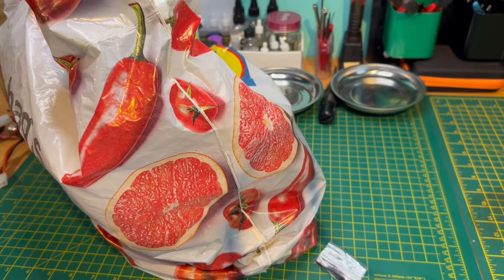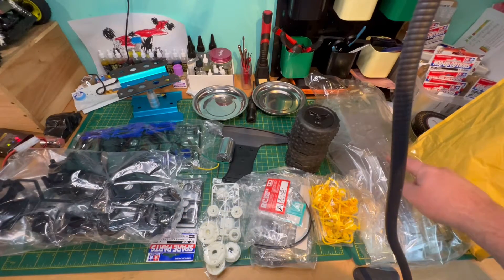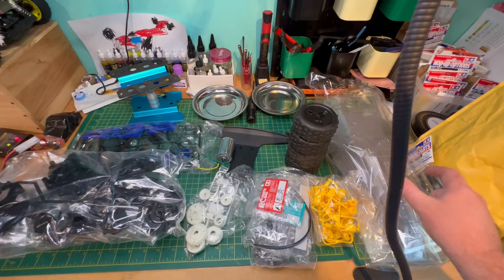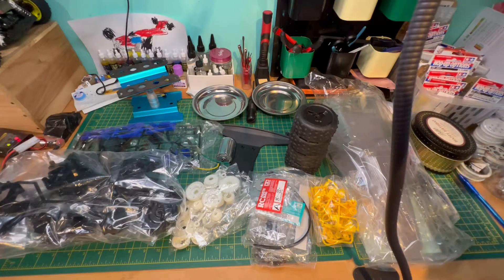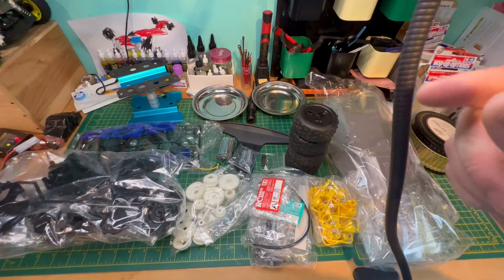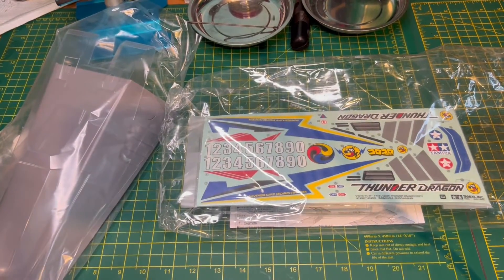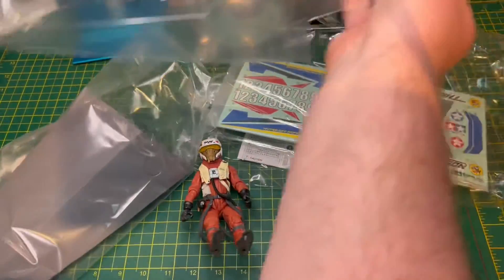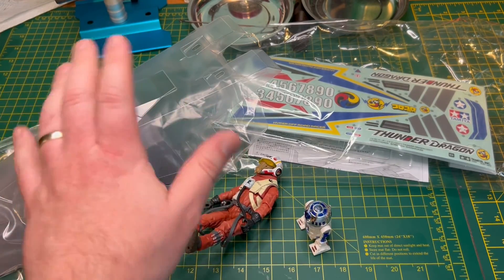Tamiya Unbagging Thunder Dragon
Tamiya Thunder Dragon gets an unconventional Unbagging!

Can’t wait for you all to see this beautiful RC come together.